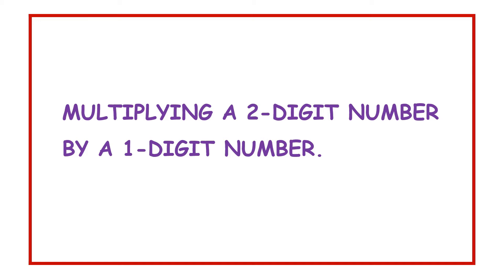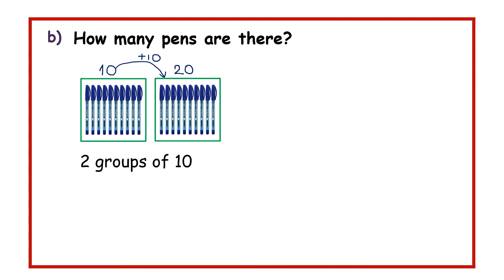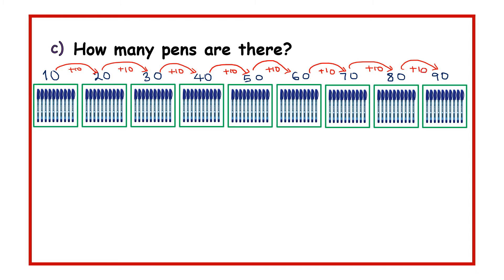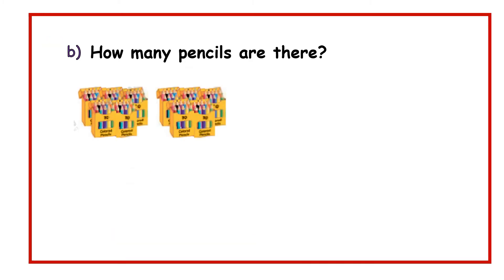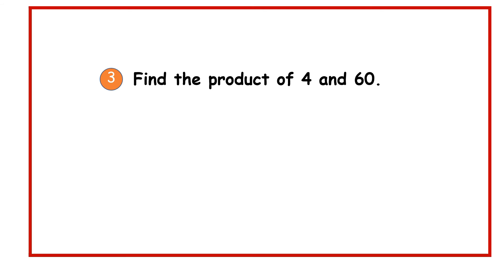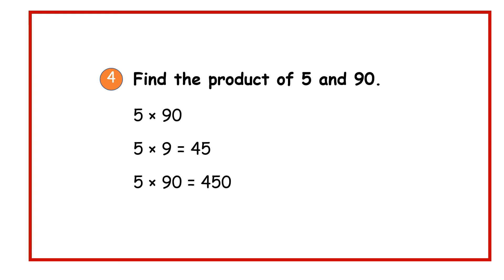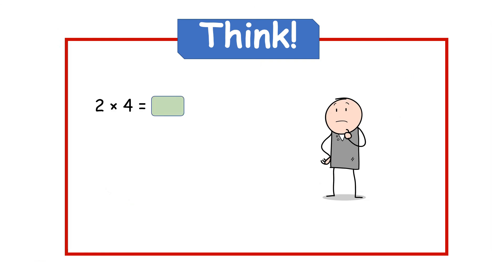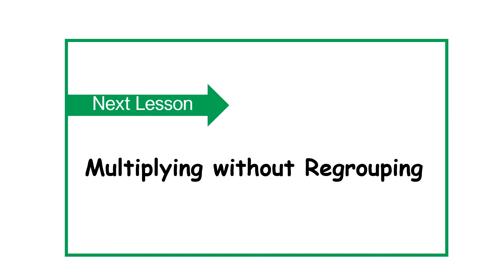Multiplying a 2 digit Number by a 1 digit Number. - Grade 2 Math (Teacher Marius)